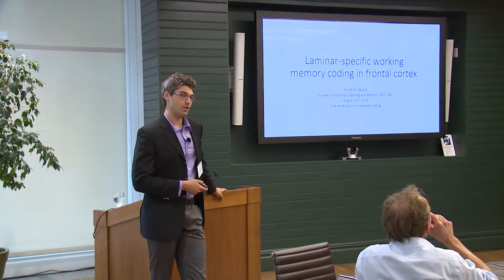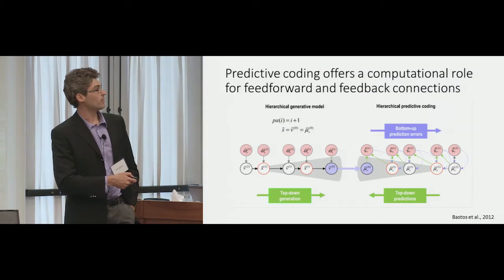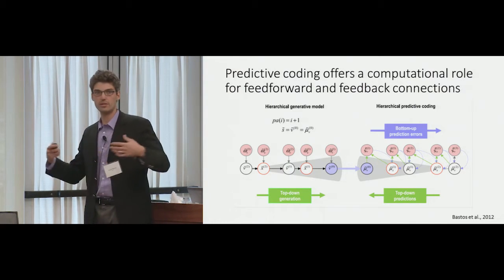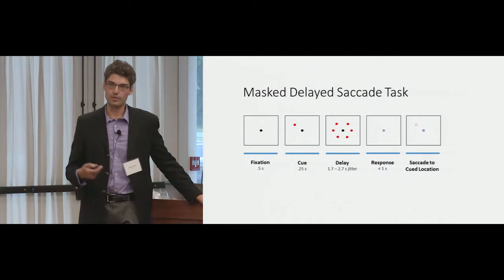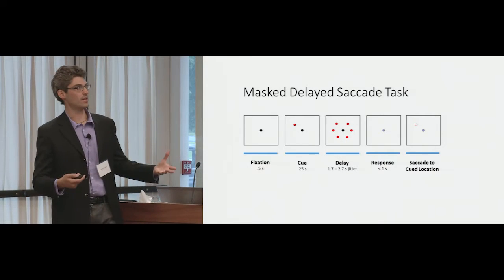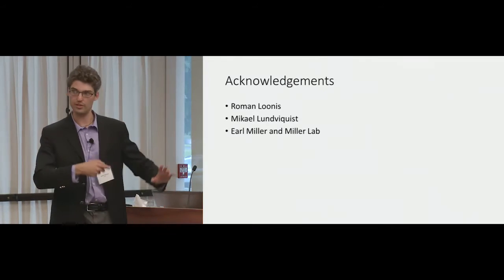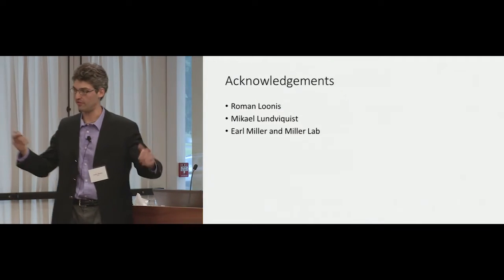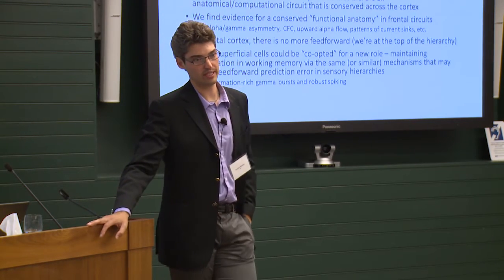Andre Bastos - 2016 CCN Workshop: Predictive Coding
Center for Cognitive Neuroscience at Dartmouth
2016 Workshop: Predictive Coding

ANDRÉ BASTOS, MIT
Laminar-specific coding of working memory in frontal cortex

Abstract:
All cortical areas have some degree of laminar anatomical organization, which is characterized by different local and long-range inputs and outputs, expression levels of different molecular markers, and cell types. These distinctions have inspired many theories, such as predictive coding, about the putative functions of different layers, but little physiological data exists to support these claims. In particular, the role of the different cortical layers for cognition remains relatively unexplored. To address this, we recorded spike and LFP data from the frontal cortex (area PMd and SEF) of a macaque monkey with multiple 16 and 24 channel linearly-spaced multicontact probes as the animal performed a visual working memory (WM) task. As previously observed in visual cortex, LFP power in gamma frequencies (40-100 Hz) was strongest in superficial layers (L1-3), and alpha frequencies (8-12 Hz) predominated in deep layers (L5-6), suggesting some degree of functional compartmentalization by layers. We next examined the role of different frequency bands and layers for encoding WM information during the delay period of the task. We found that brief, punctate bursts of gamma-band activity in superficial layers reliably encoded the spatial position held in WM, but deep layers and other frequencies carried either very little or no information about WM contents. Deep and superficial layers synchronized their LFPs at sub-gamma frequencies, with spectral peaks in the alpha and beta frequency (~20-25 Hz) bands. Granger causality analysis revealed that this alpha-beta interaction was primarily unidirectional, with deep layers driving superficial. Finally, cross-frequency coupling analysis showed that the phase of delay period alpha oscillations in deep layers modulates the gamma amplitude of superficial layers. These analyses suggest a modulatory role for deep layers in WM maintenance, and an active role for superficial layers which encode WM contents in information-rich bursts of high-frequency gamma activity.